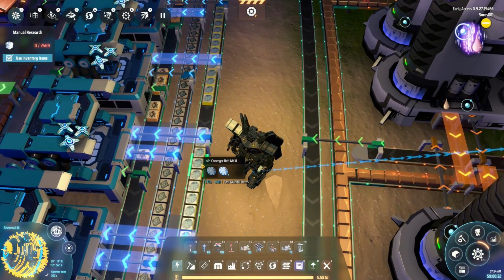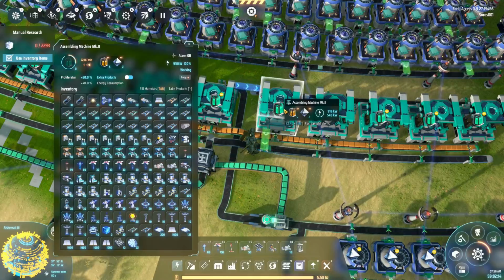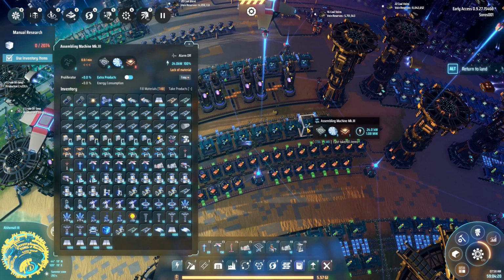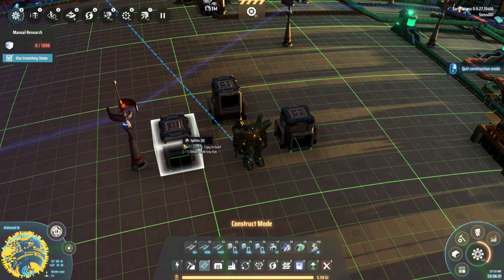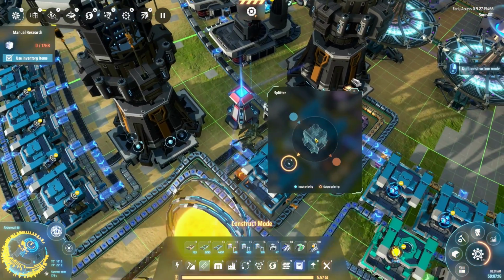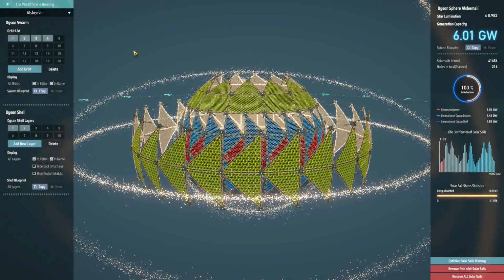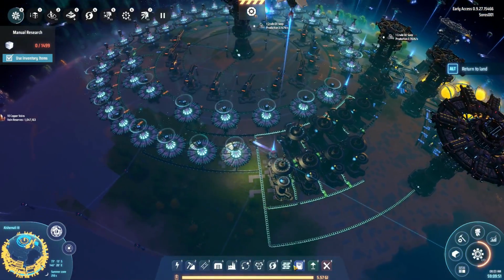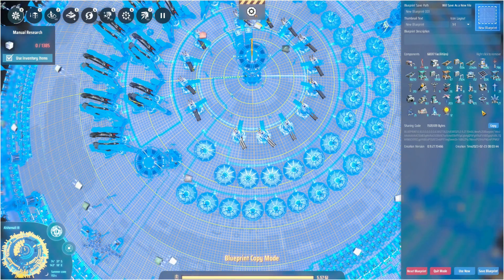NO WAY YOU KNEW THIS! | DYSON SPHERE PROGRAM | TIPS AND TRICKS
A short video that will show you some tips and tricks I've picked up while playing Dyson sphere program. Some things you may know already, some things you won't.